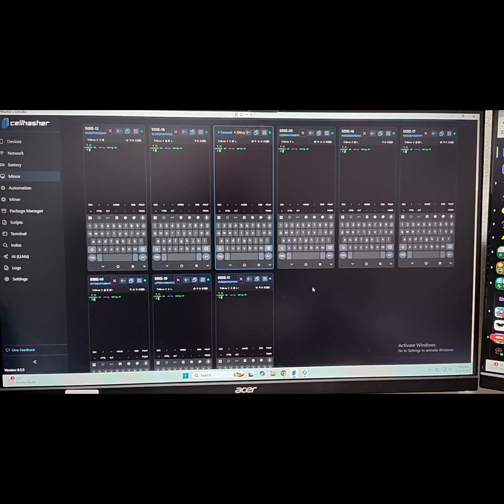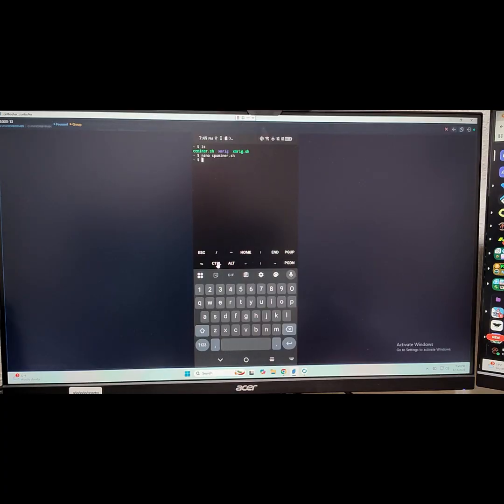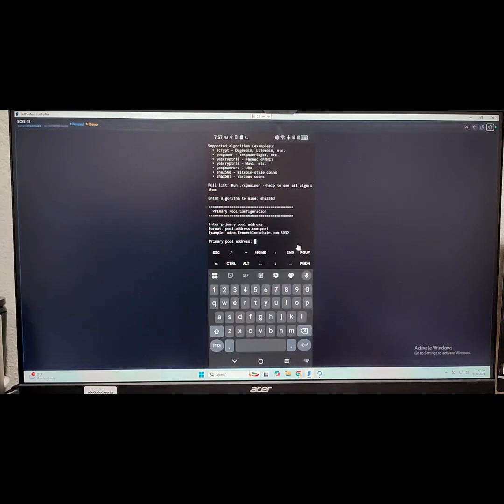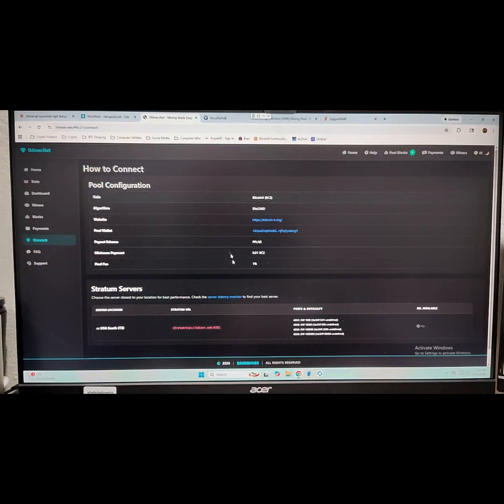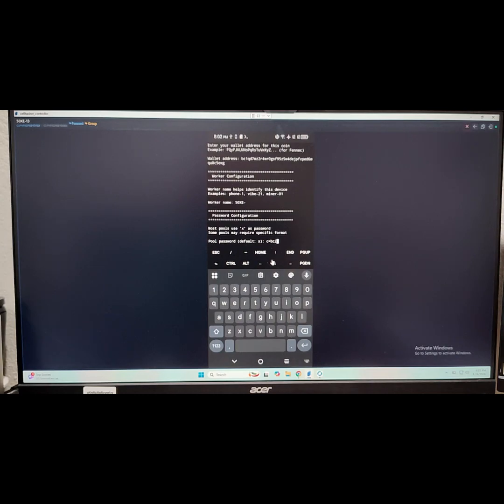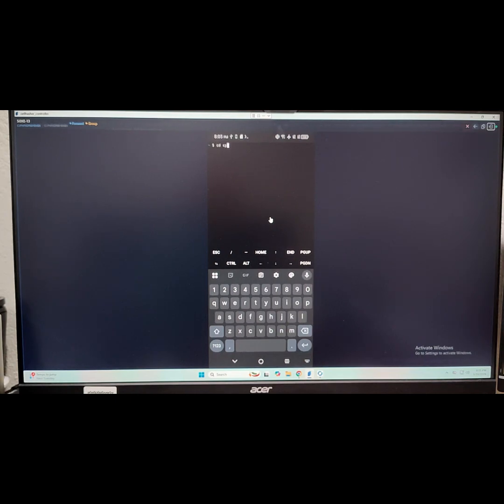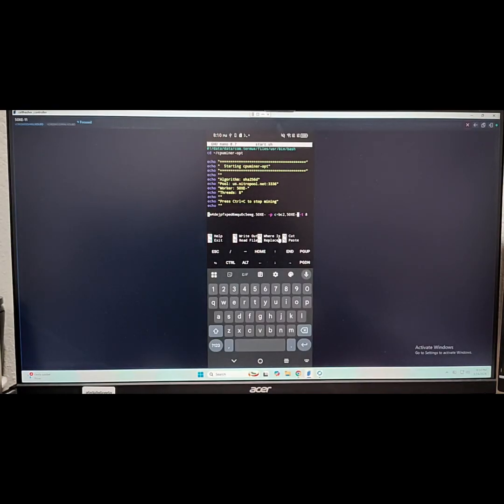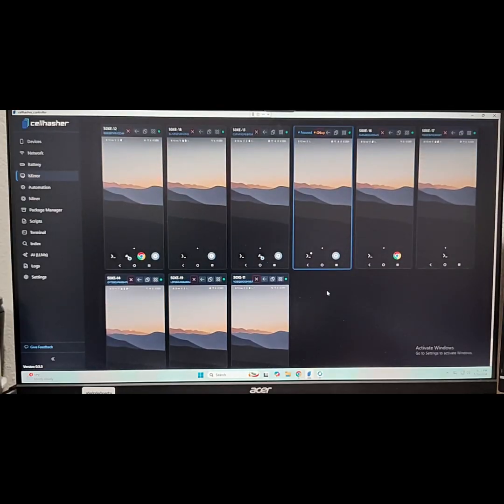CPUmine-Opt (bitcoinii-bc2)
(I misspoke in the video and said 'dark' by accident) It is DankMiner's pool